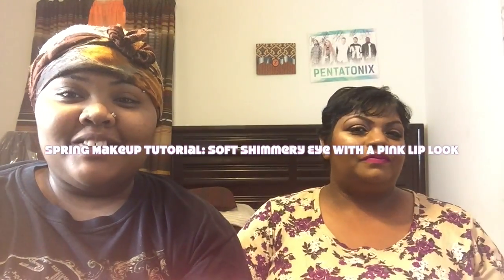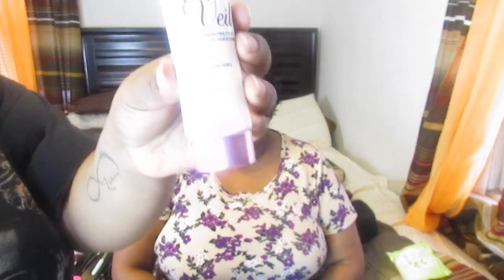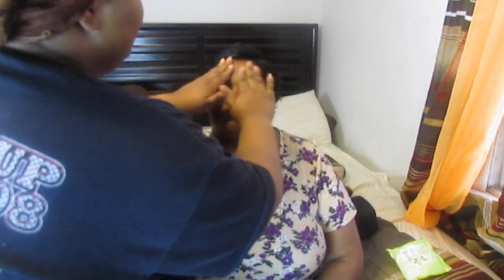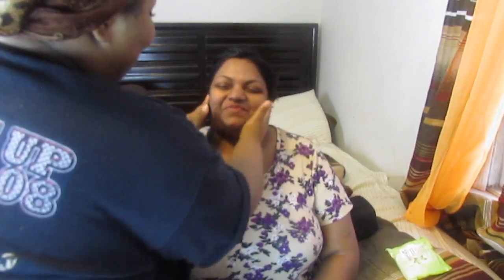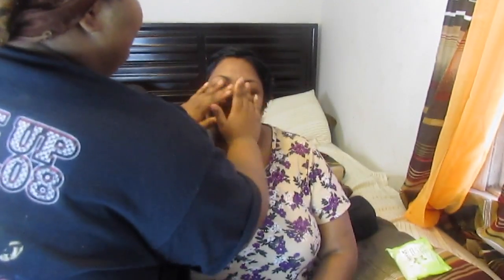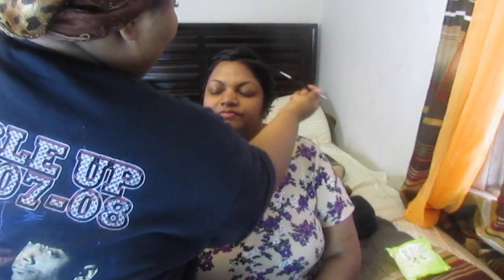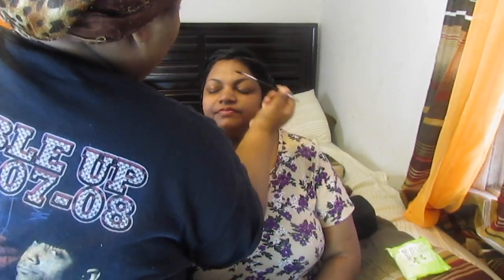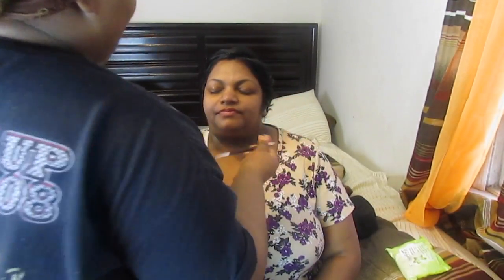Spring Makeup Tutorial | Soft Shimmery Eye With A Pink Lip Look ft. BH Comsetics Carli Bybel Palette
Hey my loves, this video is a Spring Makeup Tutorial | Soft Shimmery Eye With A Pink Lip Look ft. BH Comsetics Carli Bybel Palette! It is perfect for spring and any time! Mrs. Ann agreed to let me film this look on her so hope you guys enjoy! Let me know what you thought of this look in the comment section below and also what you would like to see next! P.S I do not have on any makeup and my hair is not taken down in this video...so I know i look disgusting before you all come for me in the comments!